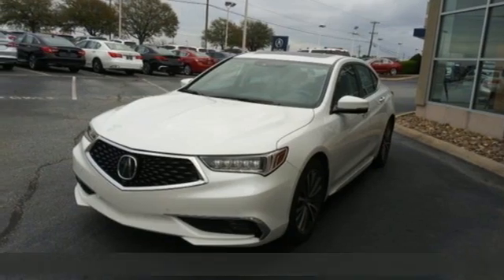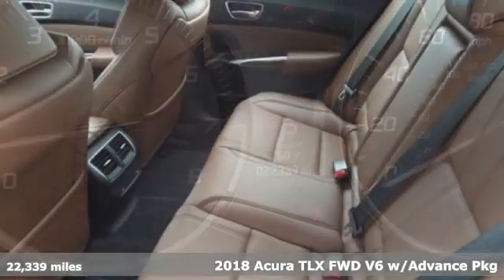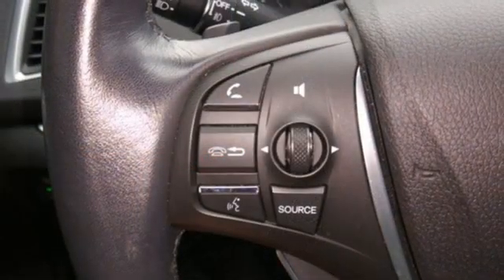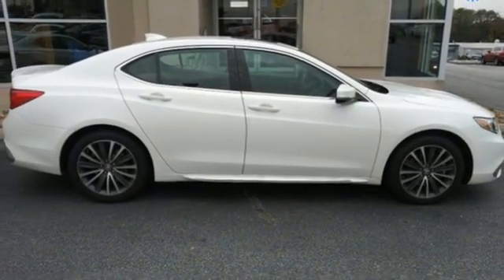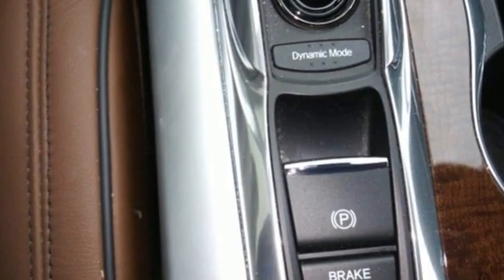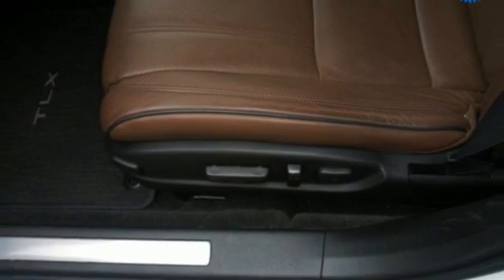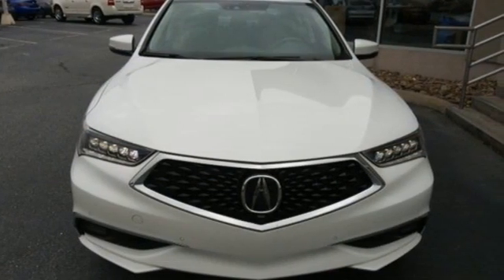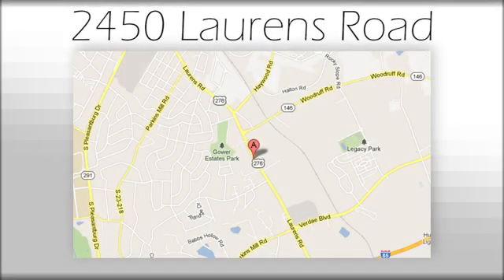Used 2018 Acura TLX Greenville SC Easley, SC 221088A - SOLD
Year: 2018
Make: Acura
Model: TLX
Trim: 3.5L V6
Engine: 3.5L V6 SOHC VTEC 24V
Transmission: 9-Speed Automatic
Color: White
Mileage: 22339
Stock #: 221088A
VIN: 19UUB2F75JA008619
***Bradshaw Acura*** CARFAX One-Owner. Clean CARFAX. ***ACURA CERTIFIED***7 YEAR/100K WARRANTY, ONE OWNER, Leather, Navigation, Sunroof / Moonroof, Local Trade-Advance Package. Odometer is 9814 miles below market average! 20/32 City/Highway MPGbrbrbrAwards:br * 2018 KBB.com 10 Best Luxury Cars Under $35,000 * 2018 KBB.com 5-Year Cost to Own AwardsbrKelley Blue Book Brand Image Awards are based on the Brand Watch(tm) study from Kelley Blue Book Market Intelligence. Award calculated among non-luxury shoppers. Kelley Blue Book is a registered trademark of Kelley Blue Book Co., Inc.

Address:
2450 Laurens Rd